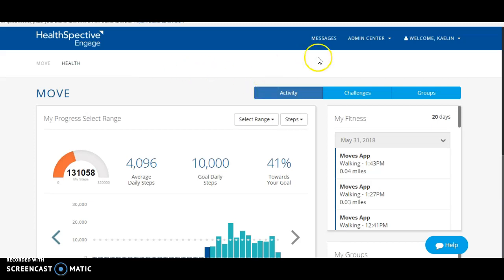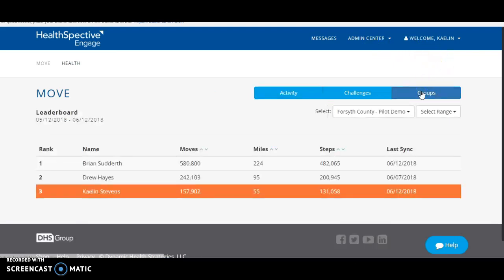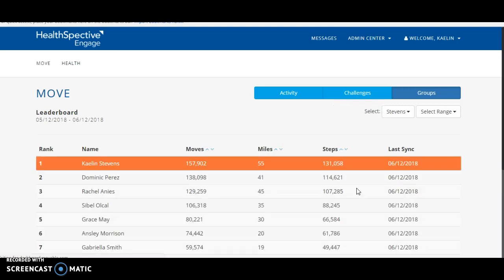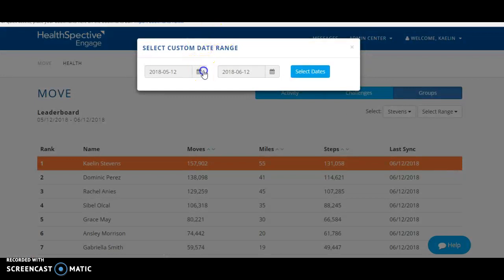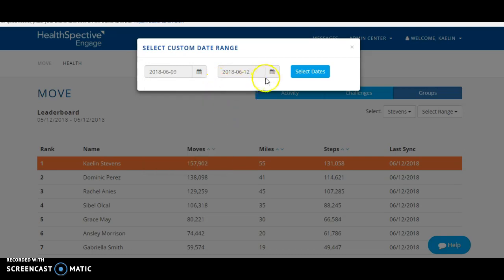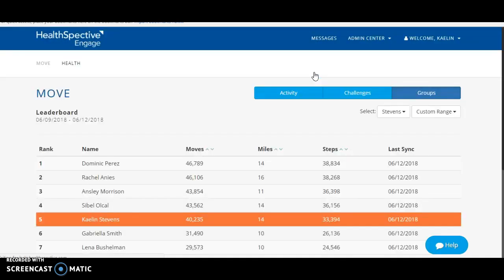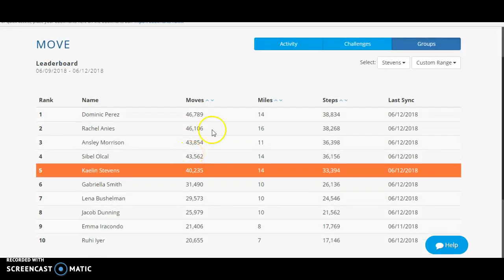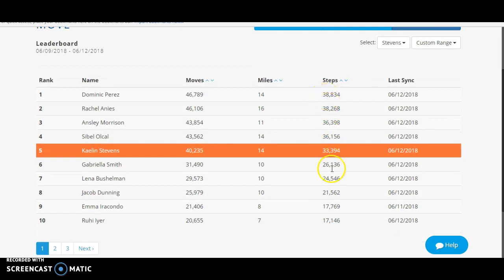Health Spective App